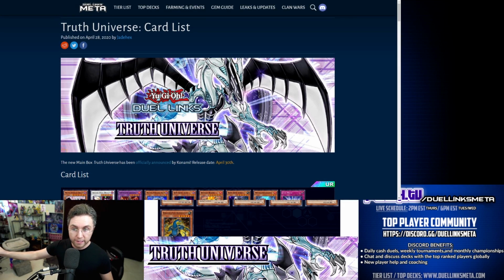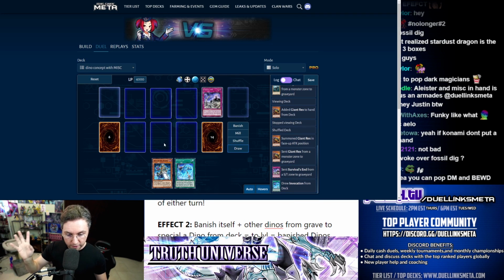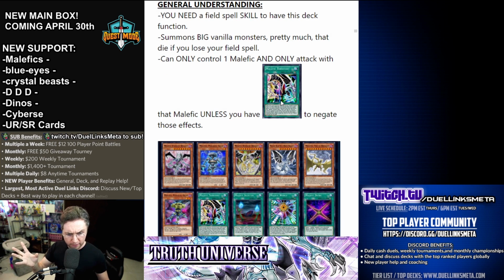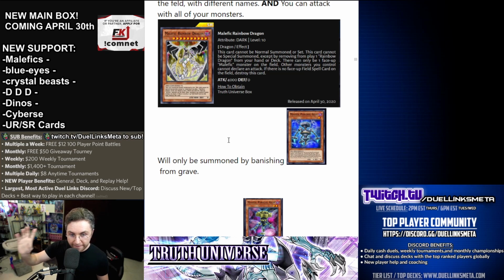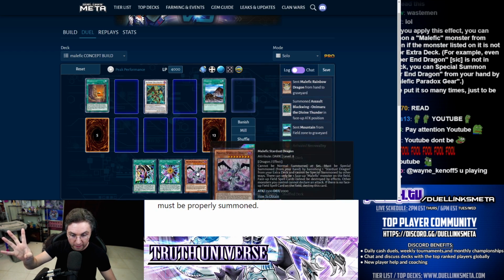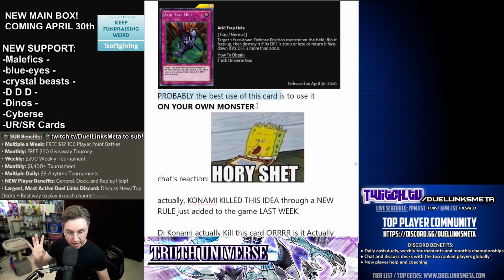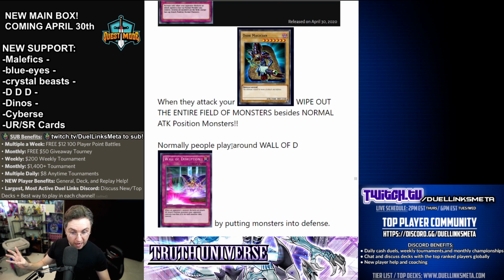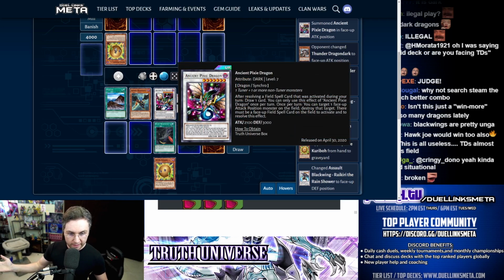Malefic, Dinos, and More! New Box Review! Truth Universe! [Yu-Gi-Oh! Duel Links]